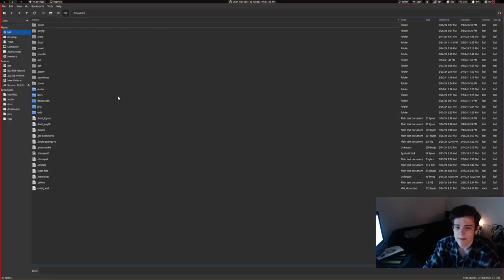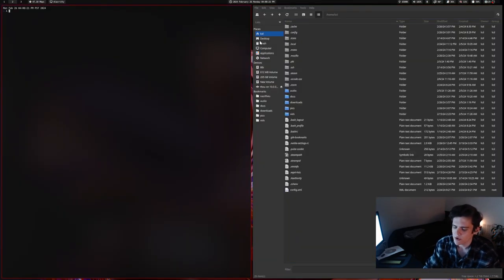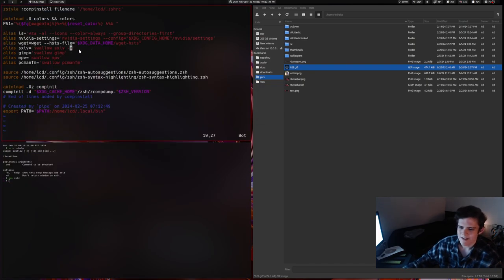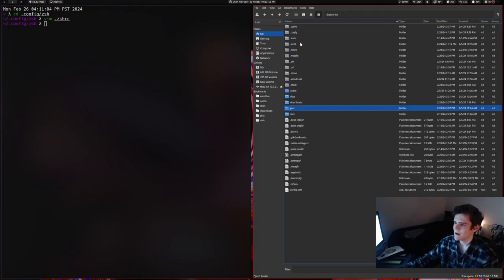Ink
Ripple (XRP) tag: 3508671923